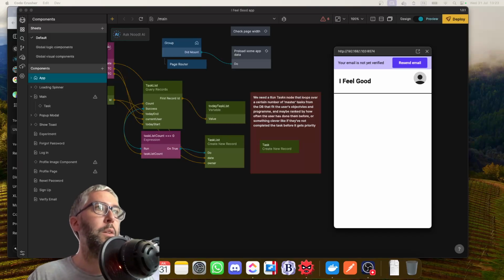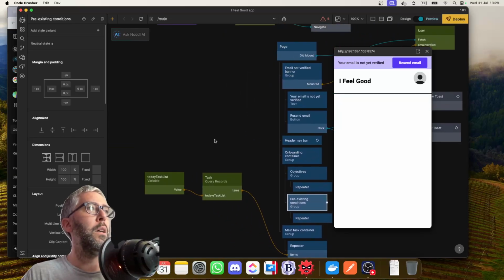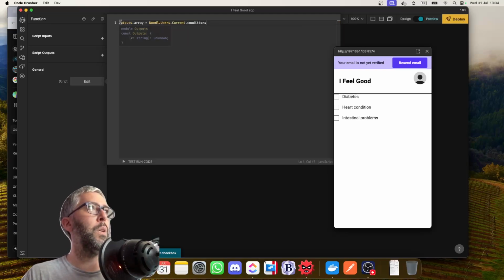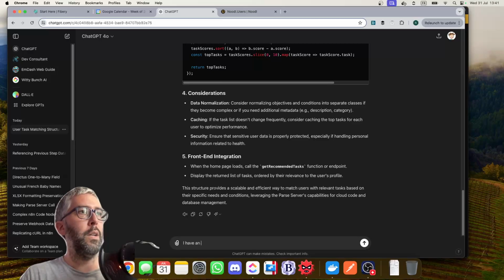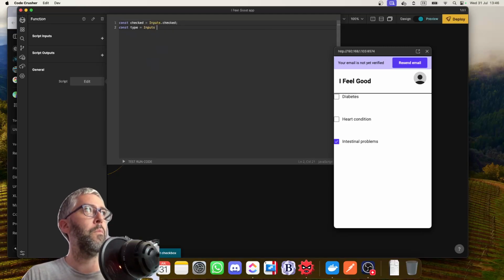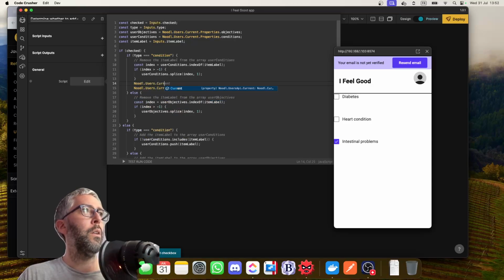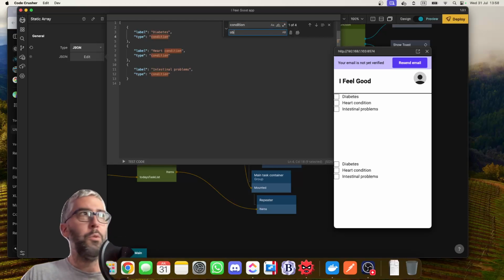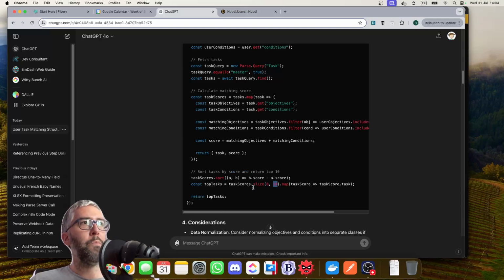How to build a full stack app with Noodl - Part 3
If you're looking into Noodl / Code Crusher as a low-code app builder, but you're wondering if you should invest the time learning, look no further! This is a follow-up to my second video on creating a to-do list app with a twist. In this video I'll work on how to match the user's preferences during onboarding with the types of tasks I'm going to create and assign to them. You'll see me battle with Array nodes and Function nodes to made the task checkboxes checked correctly.